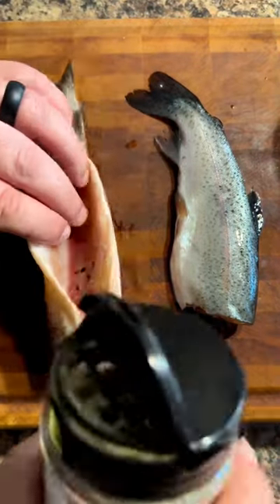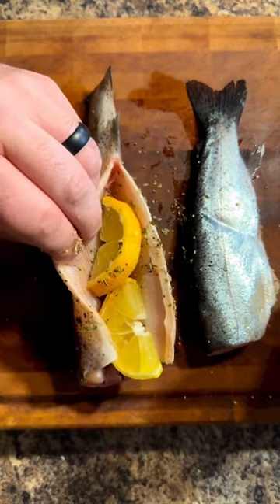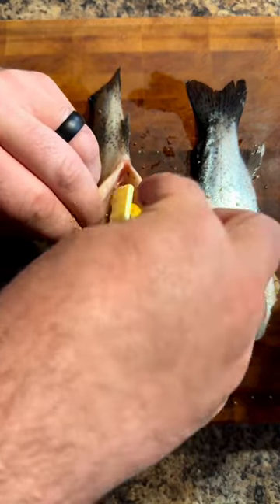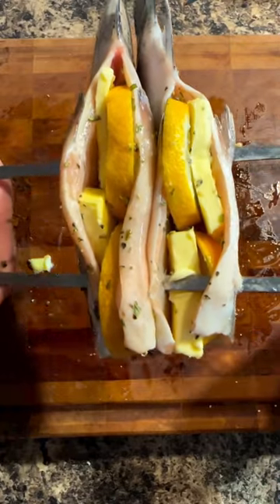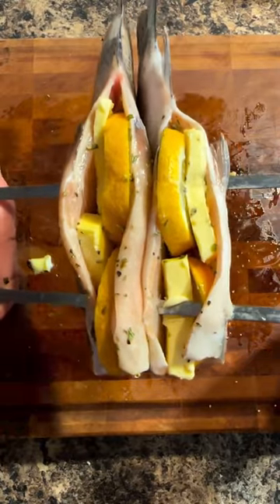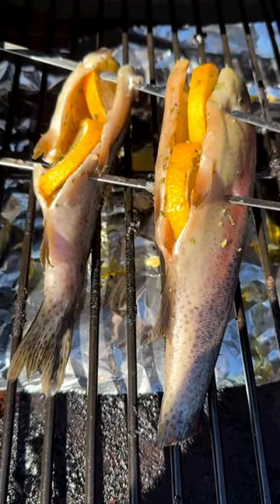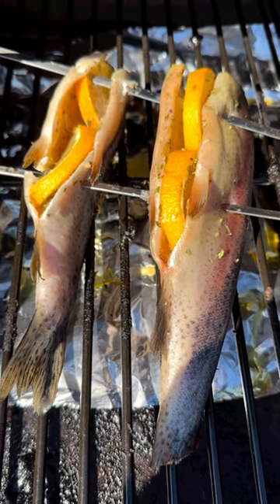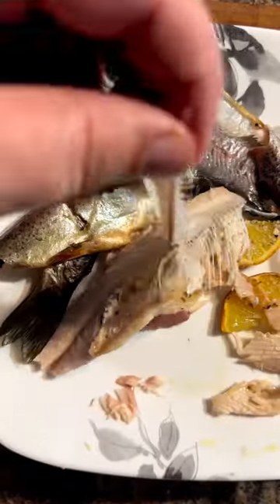Smoked Rainbow Trout recipe | Delicious and Easy @the_dudenetwork | Z Grills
Smoked Rainbow Trout is not only a great source of protein but also a delicious treat for the taste buds. If you're wondering how to smoke fish, then we've got you covered! In this step-by-step guide, we walk you through the entire process of preparing and smoking trout at home. Learn the best seasonings, wood chips, and techniques to achieve that perfect smoky flavor. Whether you're a novice or expert at smoking fish, this recipe is sure to impress. Try it today!

Ingredients
-Your Favorite herbal seasoning blend I used Tina Cannon's European Blend
-layer of salted stick butter
- lemon slices

Z GRILLS is a U.S.-based brand that has been making grills and smokers for over 30 years. With over 650,000 pellet grills sold and 85 million cooks made, Z Grills is committed to providing customers with high-quality pellets at affordable prices. Buy quality pellet grills direct from the people who made them.